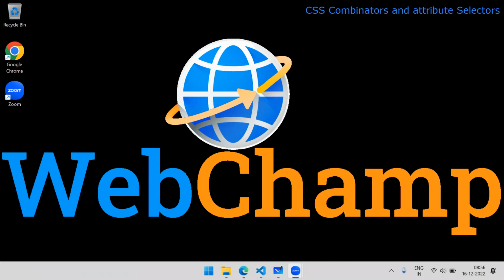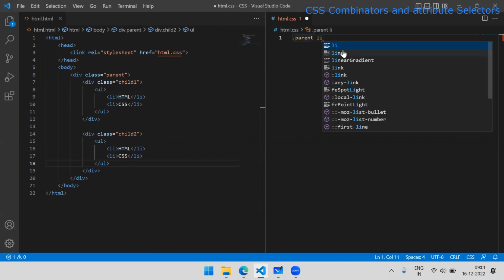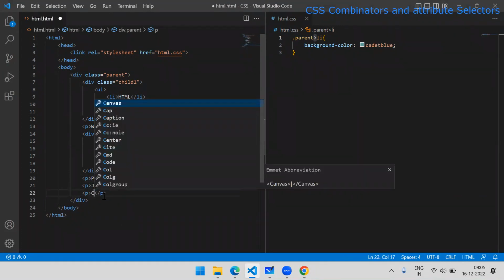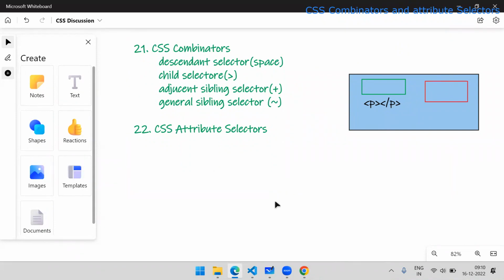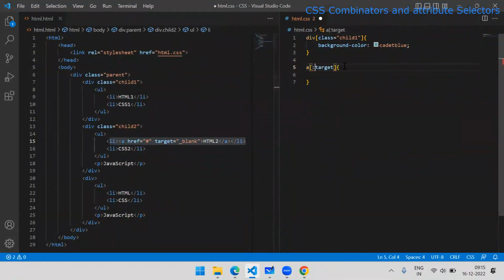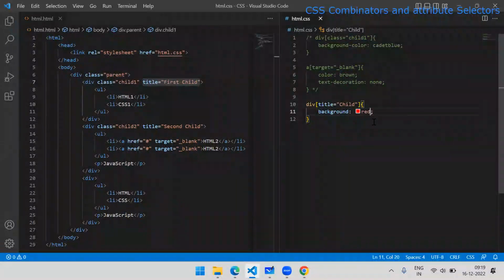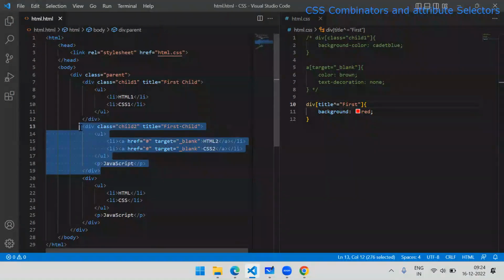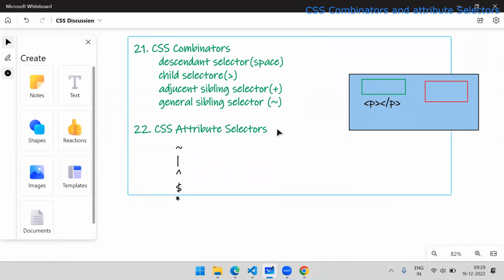CSS part-7 Mastering CSS Combinators and Attribute Selectors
Welcome to our comprehensive CSS tutorial where we dive into the fascinating world of CSS Combinators and Attribute Selectors! 🎉

In this detailed video, we're taking your CSS skills to the next level by exploring the advanced techniques of element selection and styling. Combinators and Attribute Selectors are powerful tools that allow you to precisely target specific elements within your HTML structure, enabling you to create finely tuned and visually appealing web designs.

Here's what you can expect to learn:

1. Understanding CSS Combinators:

Exploring descendant, child, and adjacent sibling combinators.
How to use combinators to create complex and targeted selectors.
Best practices for maintaining clean and efficient code.
2. Harnessing Attribute Selectors:

What are attribute selectors and why are they valuable?
Selecting elements based on attribute values, presence, or substrings.
Combining attribute selectors with other selectors for advanced styling.
Whether you're a beginner seeking to enhance your CSS knowledge or an experienced developer looking to expand your styling arsenal, this tutorial has something for everyone. We'll break down these concepts into digestible explanations and provide hands-on examples to solidify your understanding.

By the end of this video, you'll have a deep grasp of CSS Combinators and Attribute Selectors, empowering you to write cleaner, more efficient code and style your web projects with precision.

Get ready to take your CSS skills up a notch with Combinators and Attribute Selectors – let's dive in! 🚀🎨